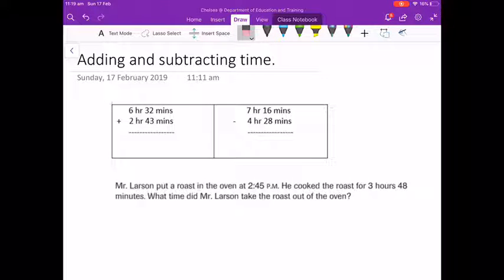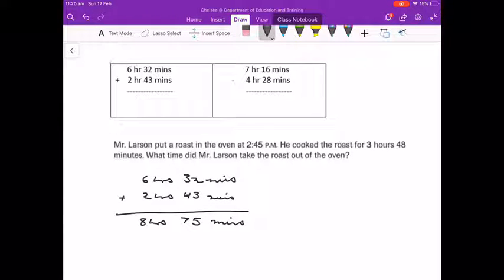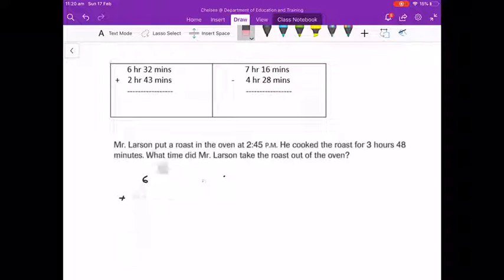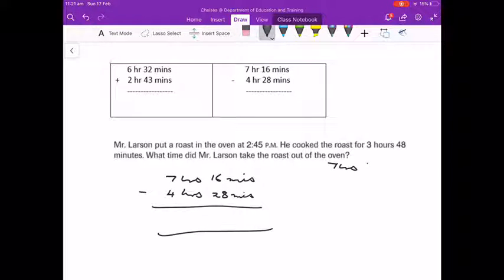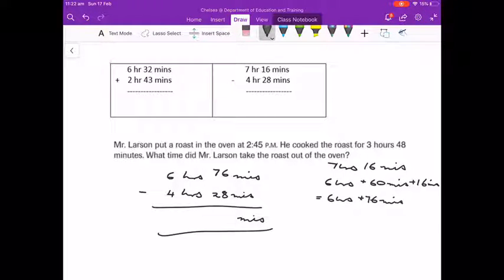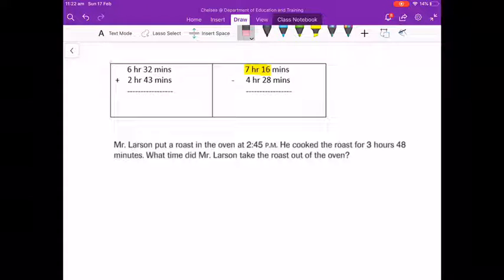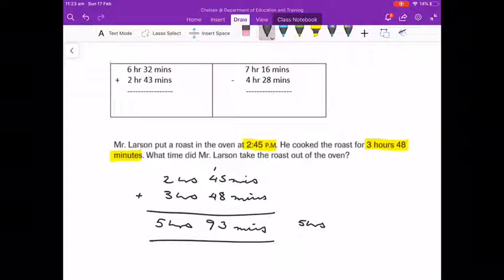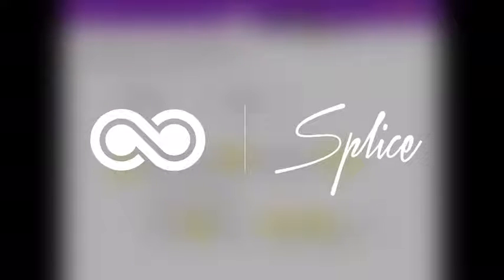Adding and subtracting time.